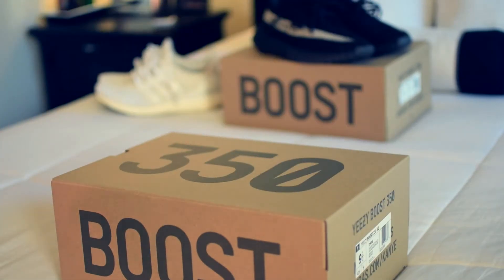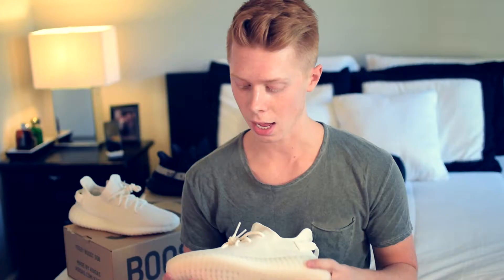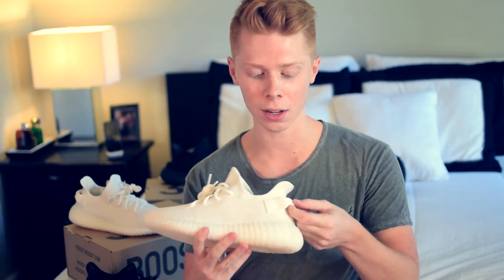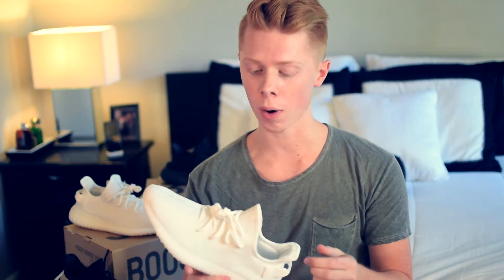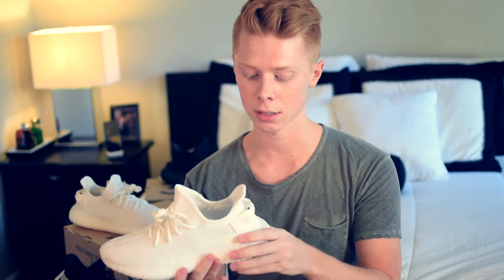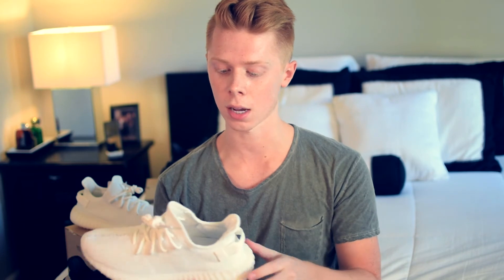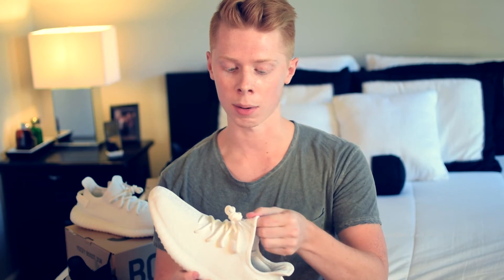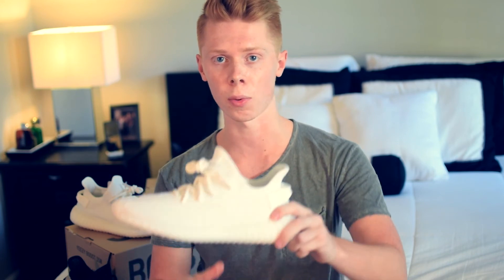YEEZY BOOST 350 V2 CREAM WHITE | Unboxing | Review | On-Foot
My thoughts on the Cream White/Triple White Yeezy Boost 350 V2 I just copped!

Song: 'Nujabes' (Courtesy of Chuki Beats)